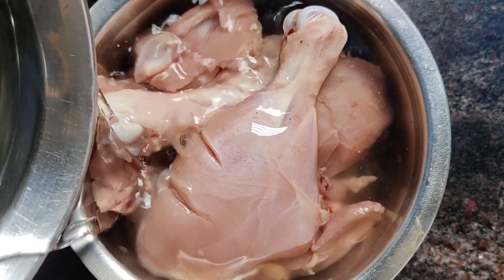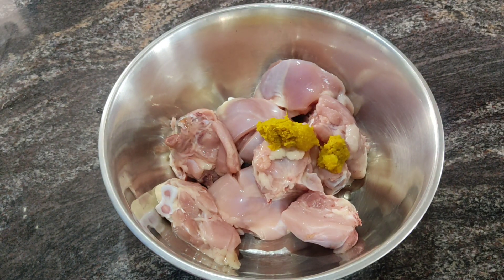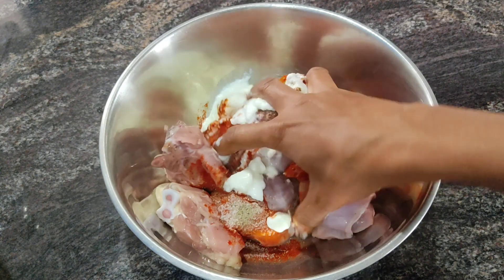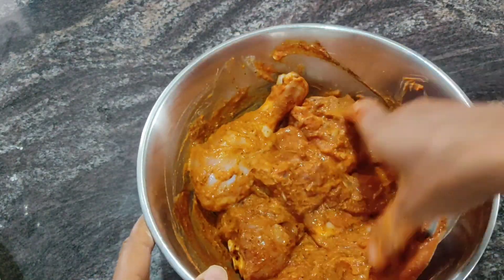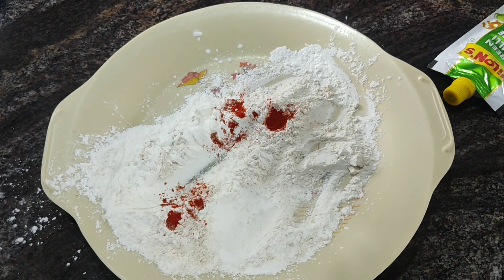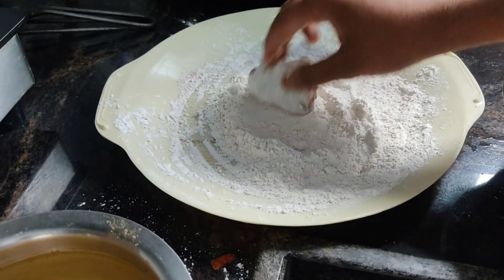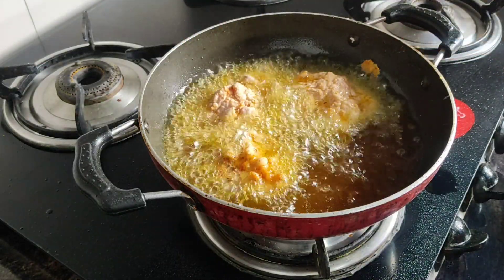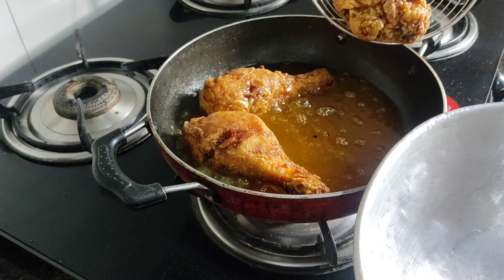ఇంట్లో KFC chicken ఎలా చేసుకోవాలి చుద్దామా మరి||chickenlovers